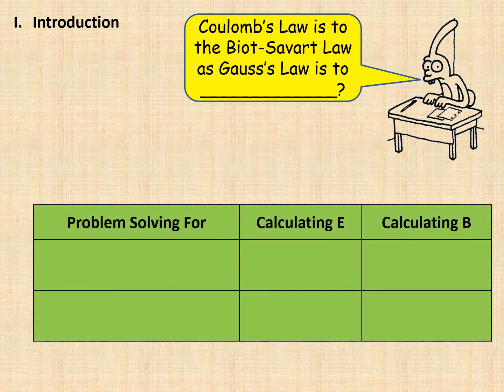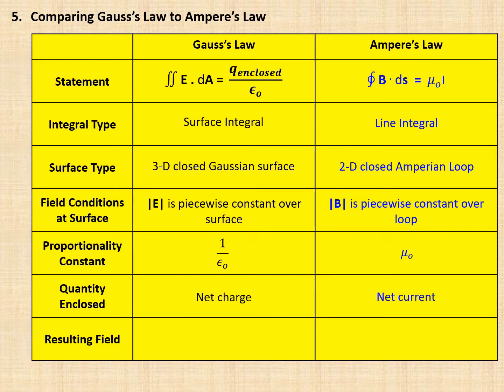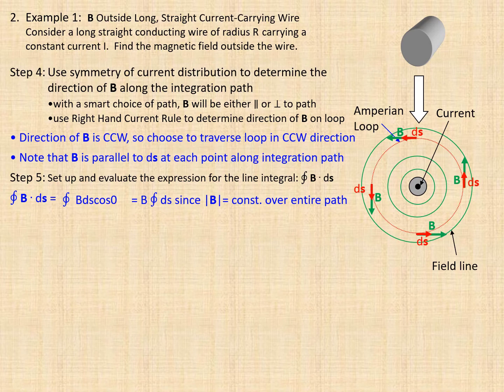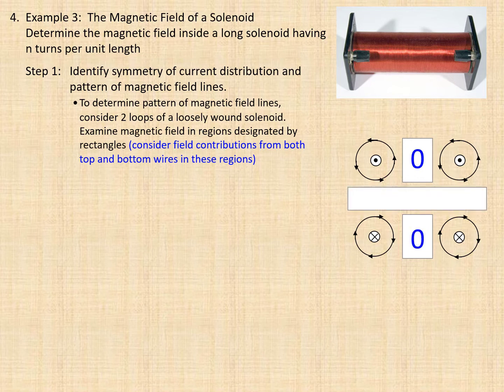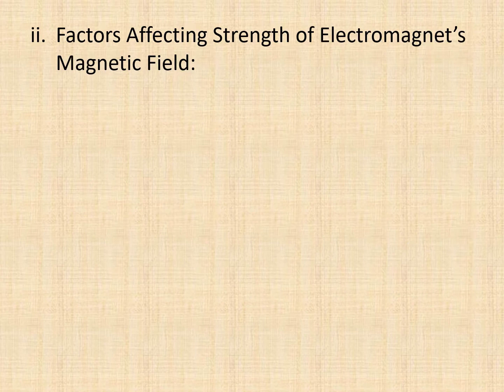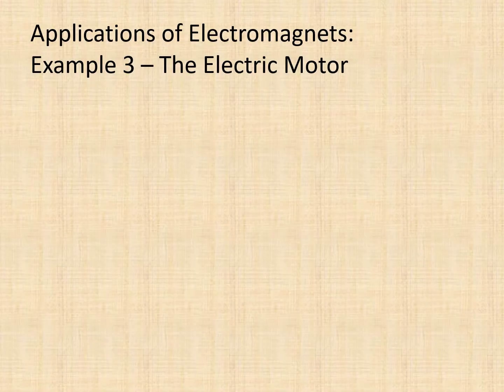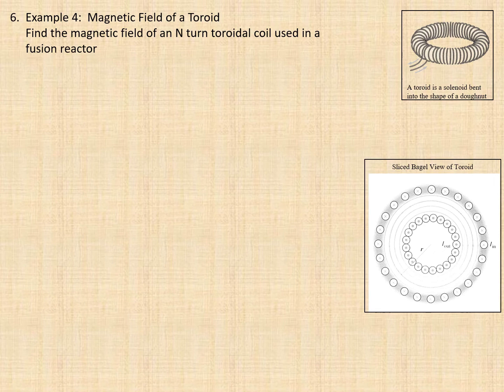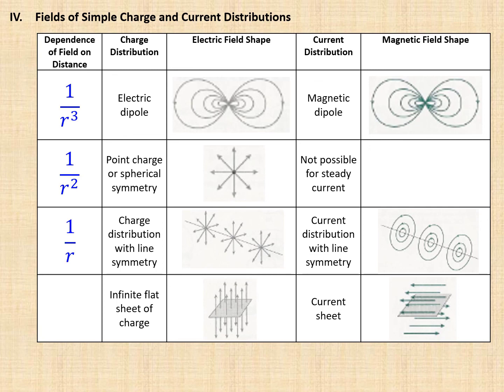Ampere's Law.Rev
This video introduces Ampere's Law and discusses how to apply Ampere's law to various current distributions in order to determine the  form of the magnetic field surrounding the distribution.  Examples include the long, straight current-carrying wire, the solenoid, the toroid and the infinite flat current-carrying sheet.  Common applications of solenoids are discussed as well, including the doorbell, loudspeaker, galvanometer, electric motor, and iron plunger.